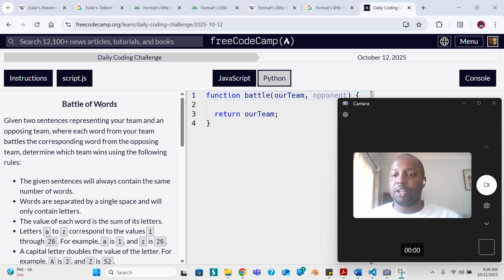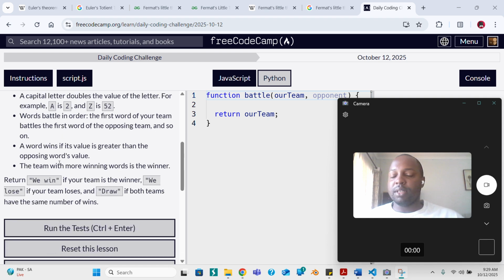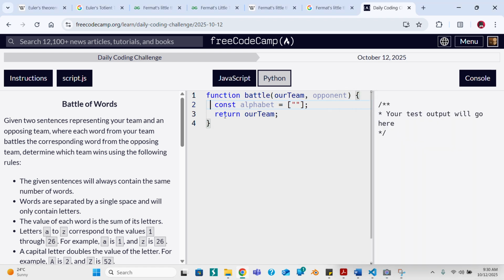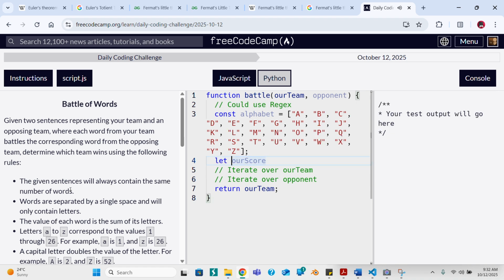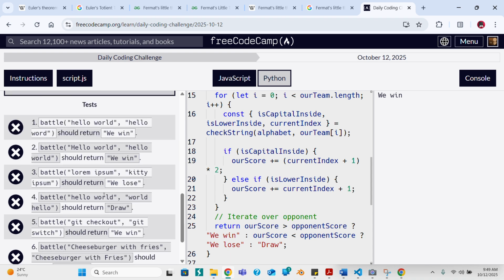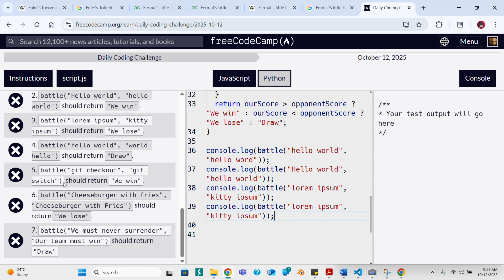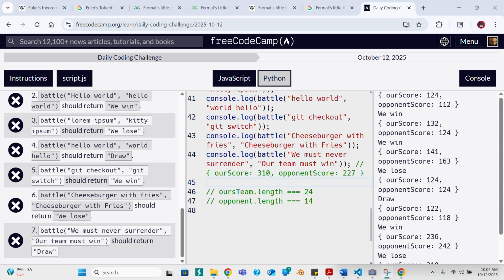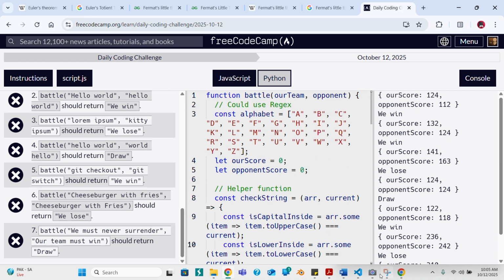Battle of Words | Freecodecamp Daily Coding Challenge | JavaScript and Python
Freecodecamp is a great platform to learn programming and software development concepts. It is a fantastic community of people from all over the world contributing to the free learning resources.

They have a feature on their website called the Daily Coding Challenge, which presents a new challenge every day. In this video, I attempt to solve the Battle of Words problem using JavaScript.